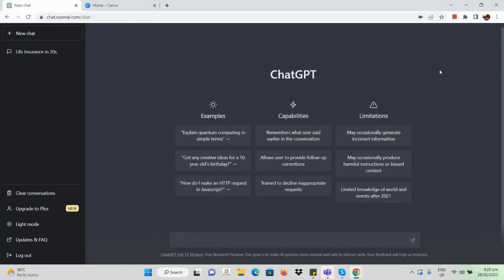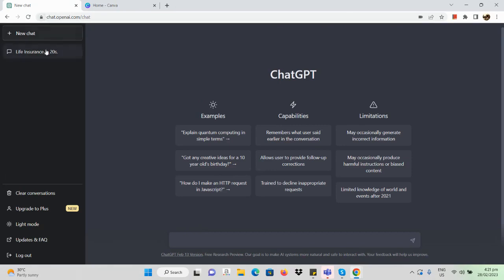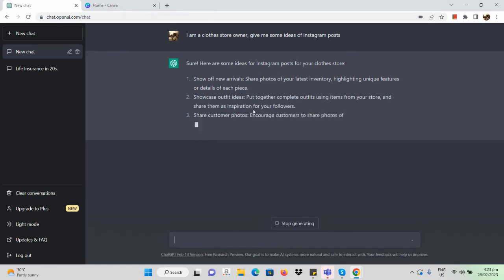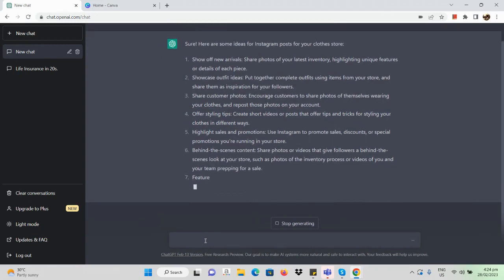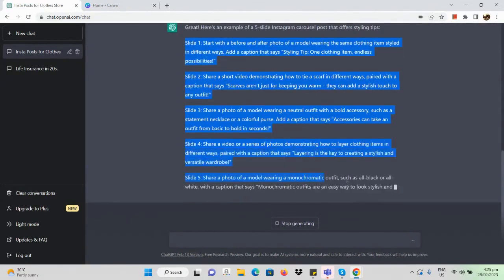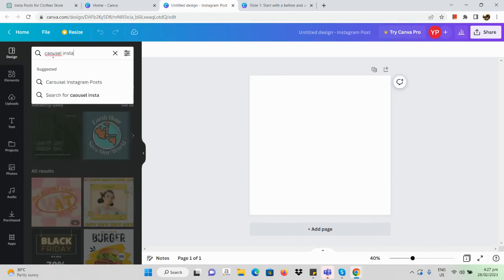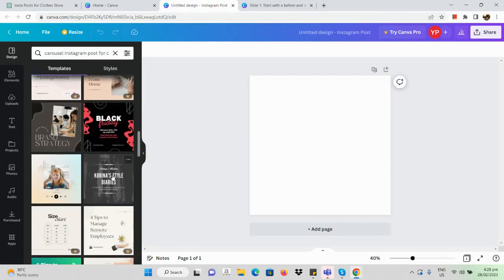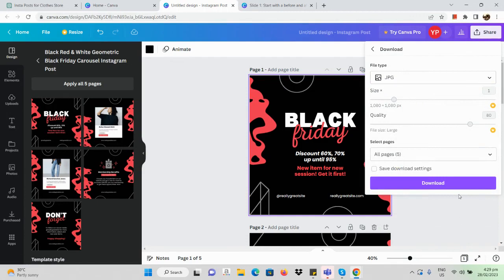How To Make MONEY Using CHATGPT and CANVA - STEP BY STEP TUTORIAL